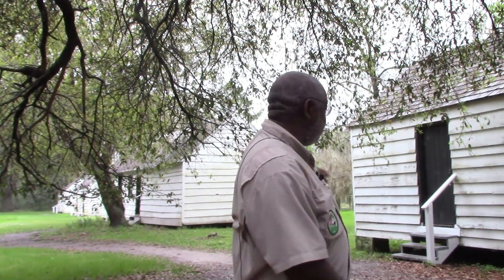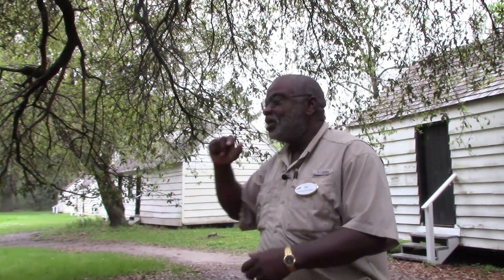Magnolia Moment with Joe at the Cabins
Joseph McGill, History and Culture Coordinator and also founder of The Slave Dwelling Project, interprets our Slave Cabins built in the1840's and occupied up to the 1990's.